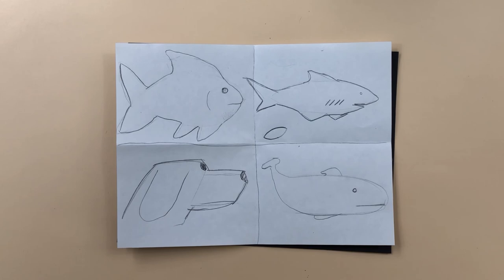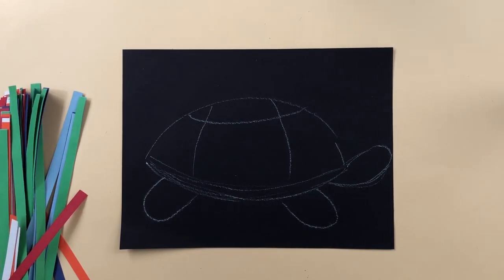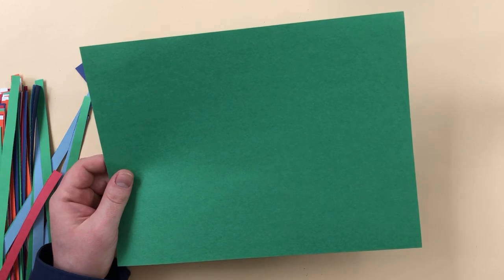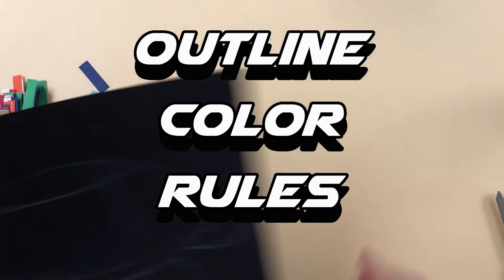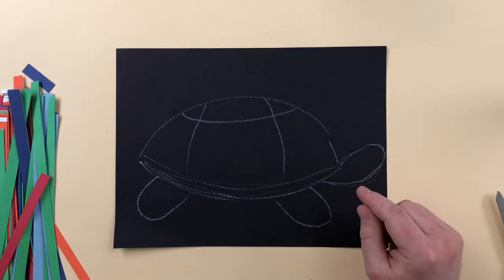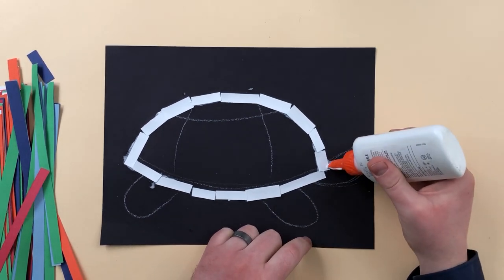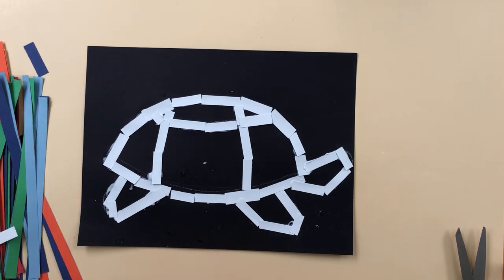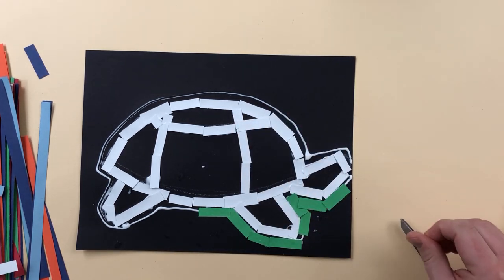Tiger Art with Mr Hinman Kuna Mola Paper Craft PART 2 Fairview Elementary Art Lesson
Today is part two of the Kuna Mola project!